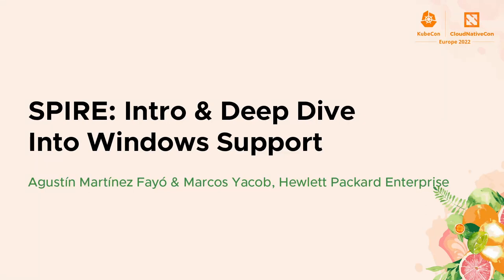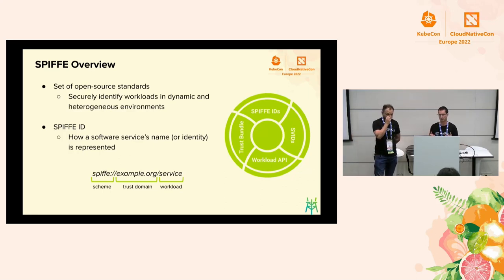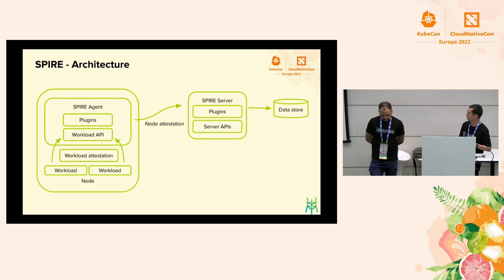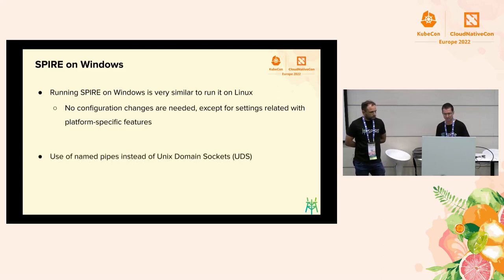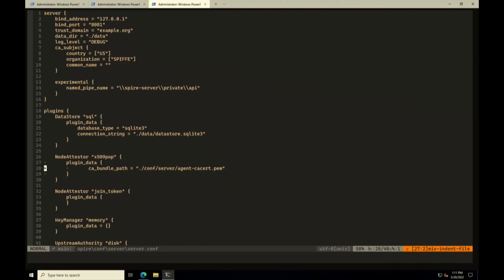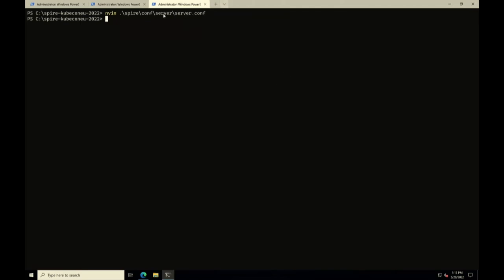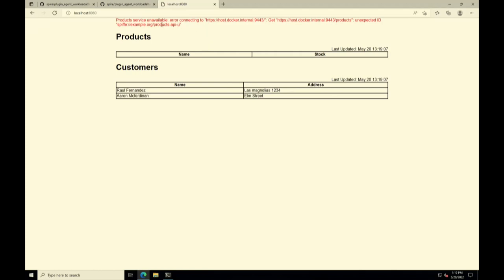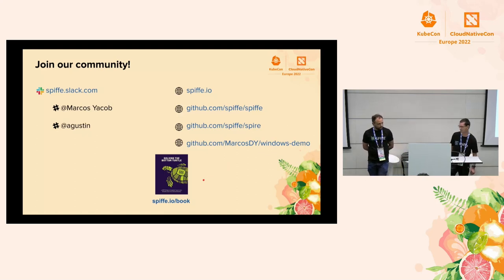SPIRE: Intro & Deep Dive Into Windows Support - Agustín Martínez Fayó & Marcos Yacob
SPIRE: Intro & Deep Dive Into Windows Support - Agustín Martínez Fayó & Marcos Yacob, Hewlett Packard Enterprise

Join this session for an introduction of the SPIRE project and deep dive into the new Windows support. SPIRE (the SPIFFE Runtime Environment) implements the SPIFFE standards to securely identify software systems in dynamic and heterogeneous environments. This session provides a high level overview of the basic concepts behind SPIRE and why you should consider it if you find issuing workload identities at scale challenging for you. This talk will also give a deep dive into the Windows support that is being introduced in SPIRE, offering detailed information about the implementation details, what is the difference between running SPIRE on Windows and Linux platforms, and how will be the experience from both a user and developer perspective.